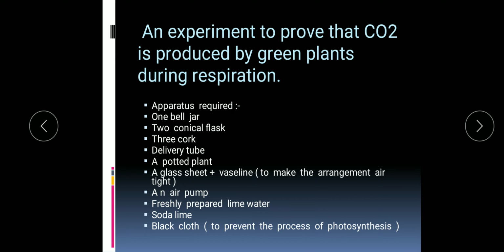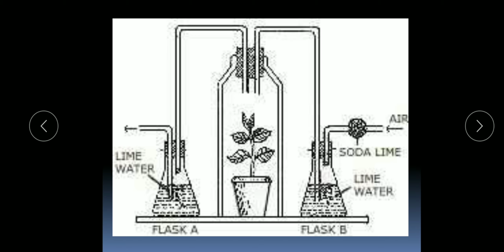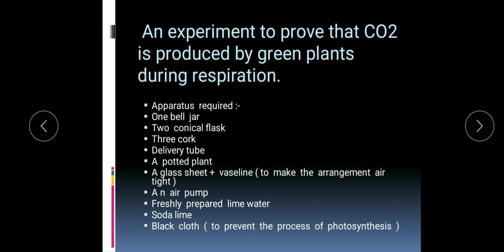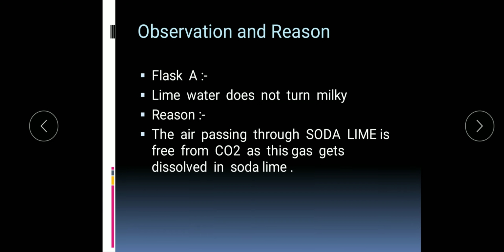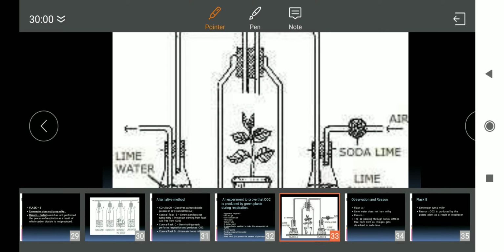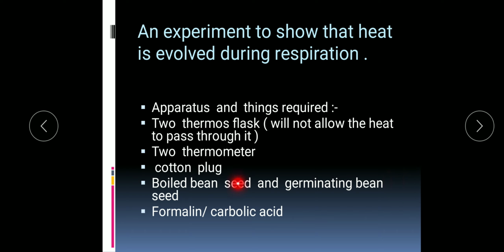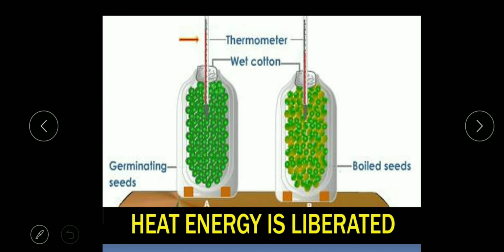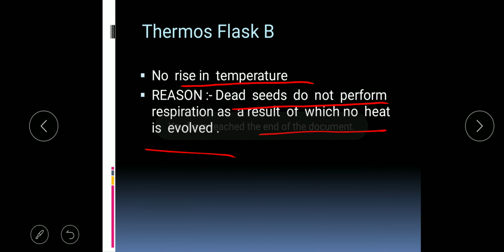Respiration in🌱🌱🌱 plants